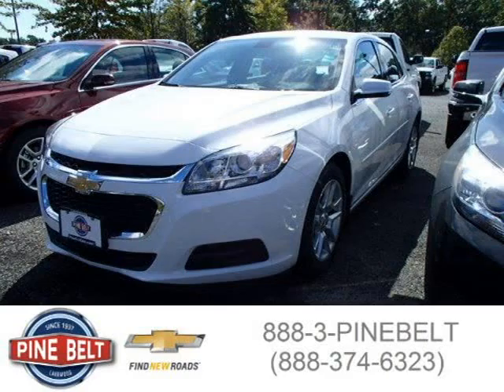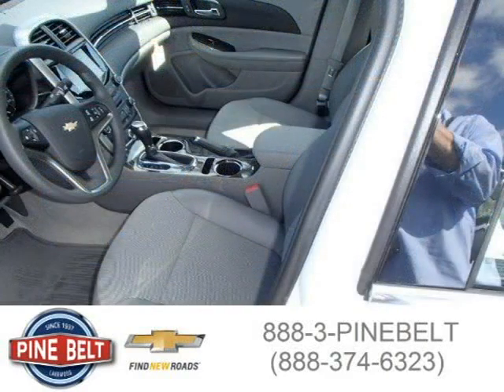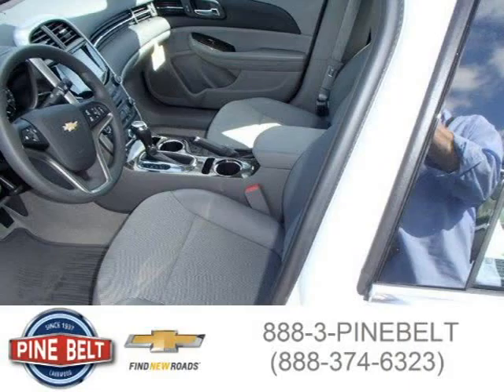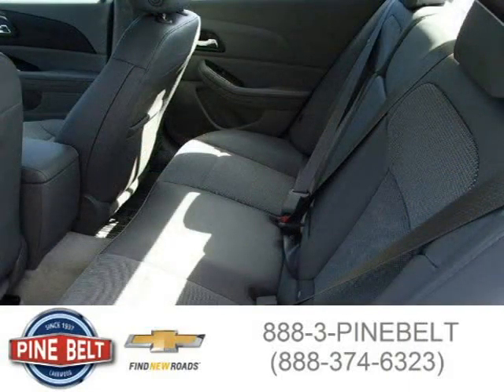2015 Chevrolet Malibu Lakewood Toms River) NJ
Price: $ 25,638
Mileage: 3
Trim: 1LT
Body Style: Sedan
Ext. Color: Summit White
Int. Color: Jet Black
Engine: 2.5L I4 16V GDI DOHC
Drive Type: Front-Wheel Drive
Fuel Type:
Doors: 4
Stock No.: 641P
VIN: 1G11C5SLXFF164094